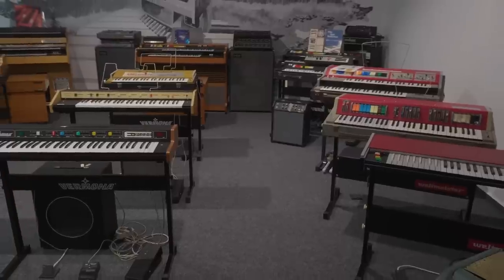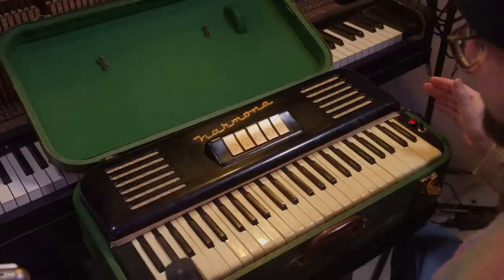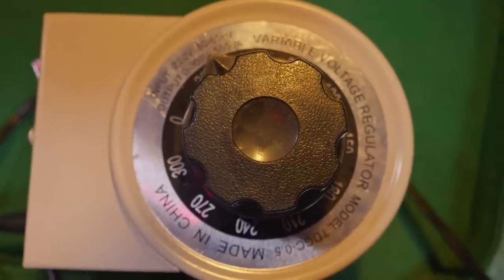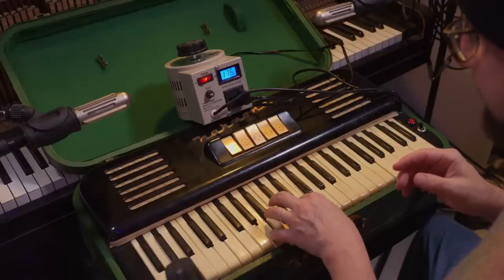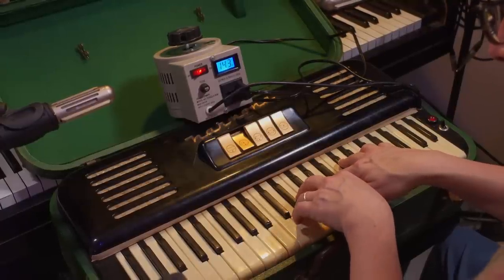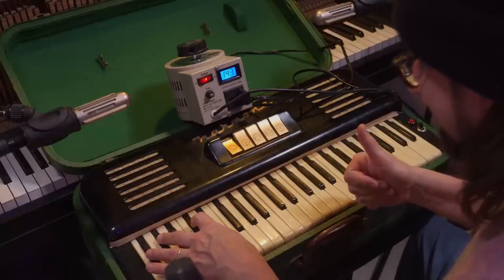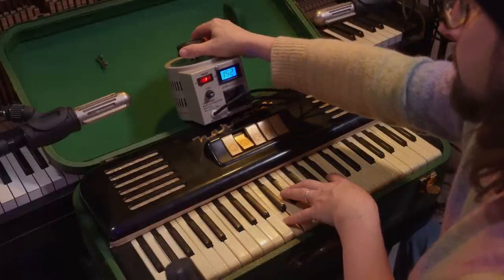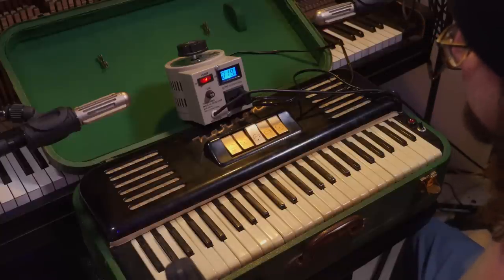Adapting Eddie's Amp Trick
On my trip to the Musikwinkel I discovered a wonderful fan organ, the Harmona. I immediately fell in love with it and had find one myself. But I had a twist in mind that would allow me play it in way that is more interesting to me: I would adapt Eddie Van Halen's technique for  "brown sound".